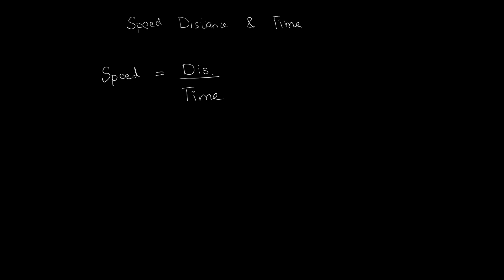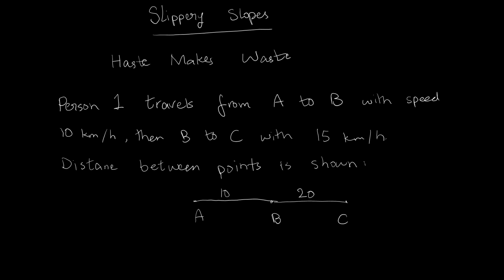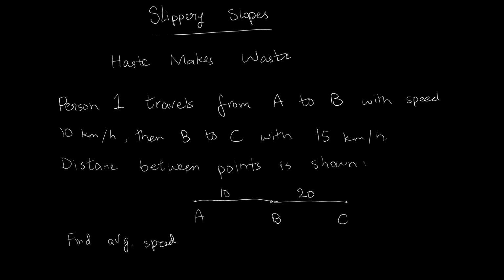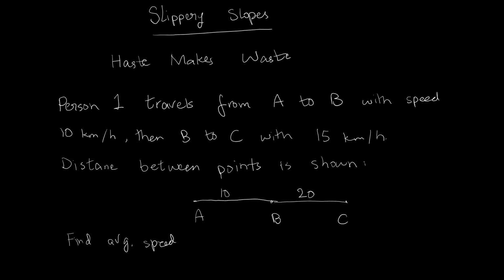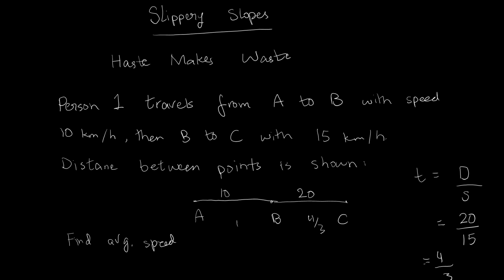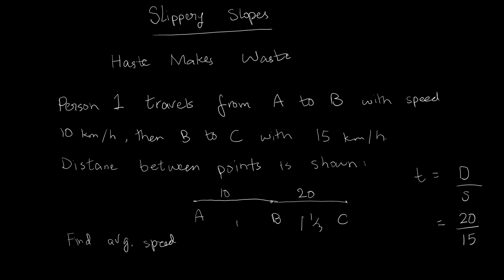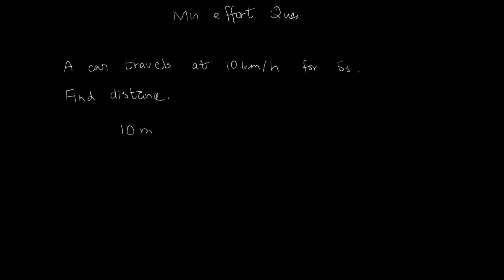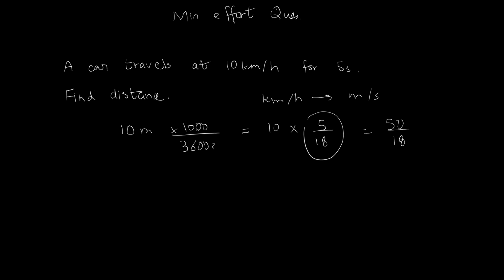LUMS LCAT Math | 2.3 Time, Speed & Distance | Qallam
Abdul Basit teaches Time, Speed & Distance for the LUMS LCAT Math section.